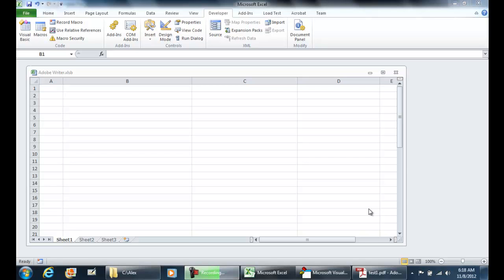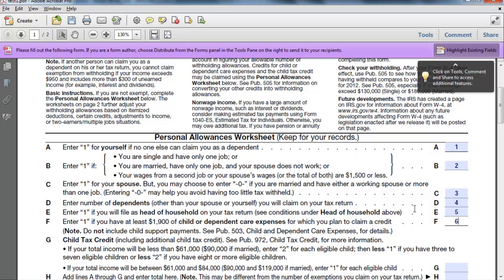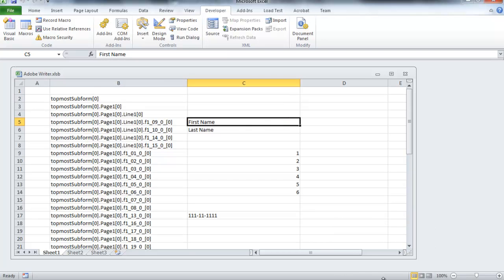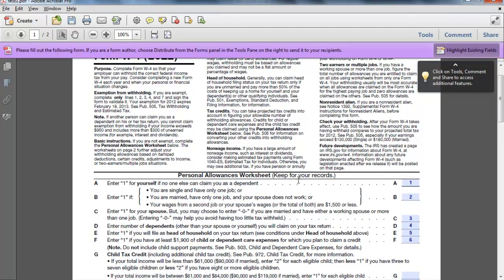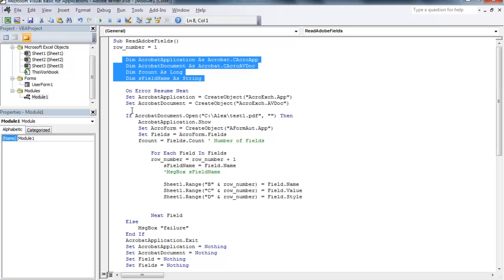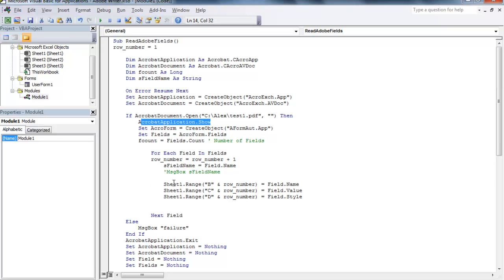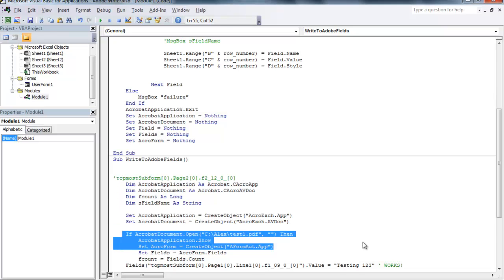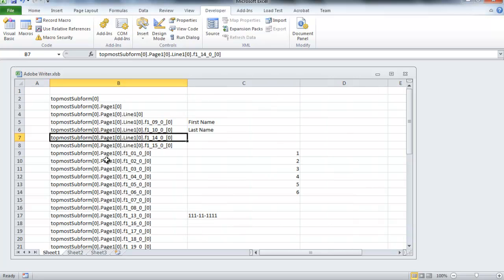Read\Write to PDF Files using Microsoft Excel VBA Programming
This video shows how to programatically read\write to a PDF file using Microsoft Excel 2010/2007 using PDF API. Using Excel, you can read\write to PDF fields and other controls.

Note: Remember to add your Adobe Acrobat Library in the VB Environment. Tools,  References, Select the Adobe Acrobat Library. This does require Adobe Pro*

- MICROSOFT EXCEL VBA AND MACROS FOR BEGINNERS